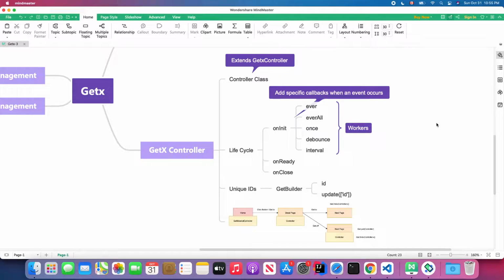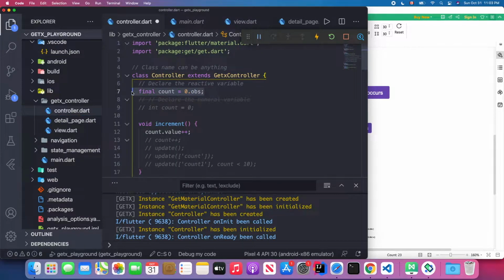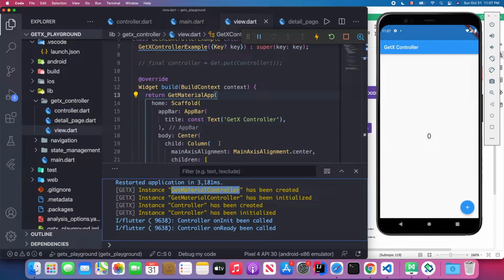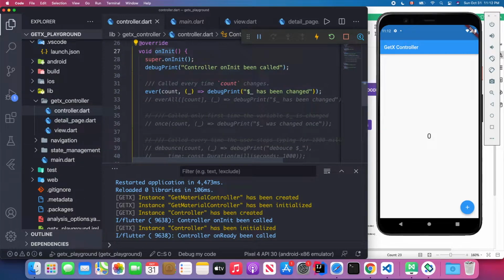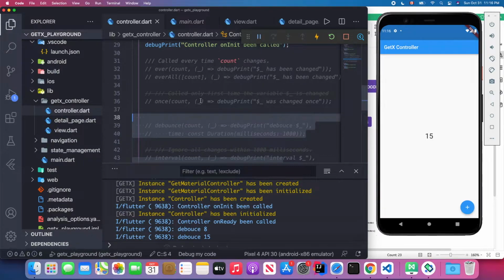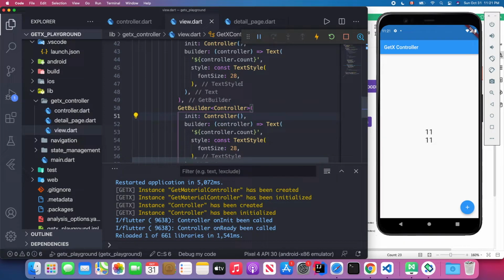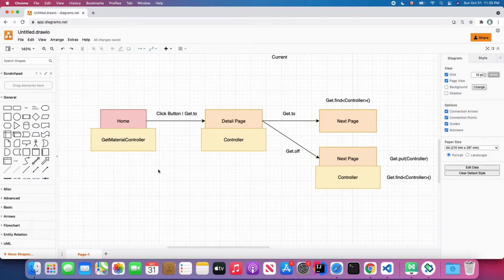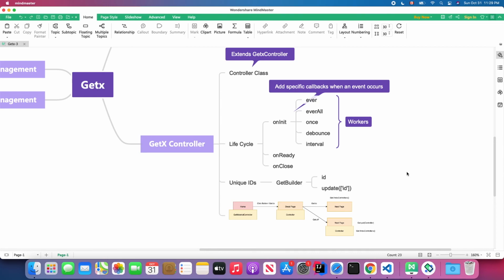Flutter GetX Tutorial for Beginners | GetX Controller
Welcome to my Flutter GetX tutorial series. In this series, you will learn how to use GetX for state management in the Flutter. In this video I will cover the GetX controller life cycle, GetX controller both in reactive state management and simple state management etc.

⏱️  Timestamps
00:00 Introduction
01:31 GetX Controller with Reactive State Management
05:55 GetX Controller Life Cycle
09:49 GetX Workers (ever, everAll, once, debounce, interval)
15:24 GetX Controller with Simple State Management
17:37 GetBuilder Unique IDs
20:15 GetX onClose